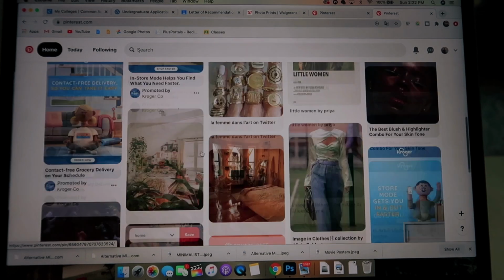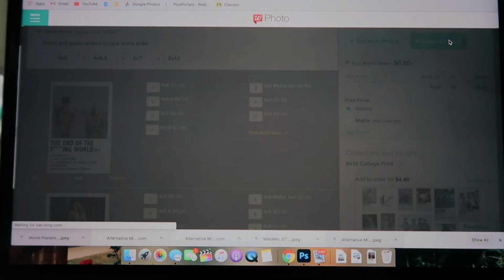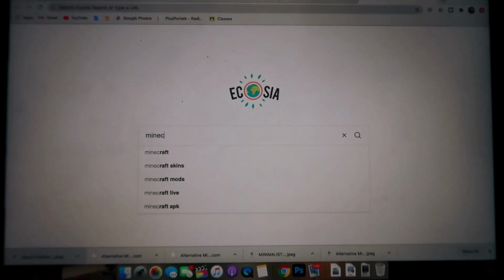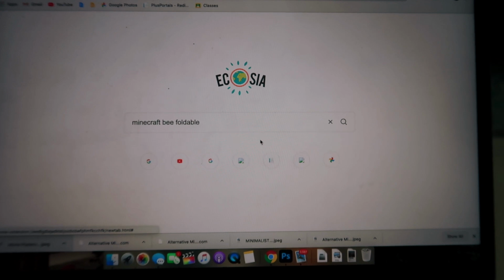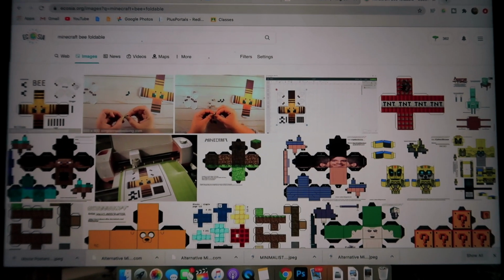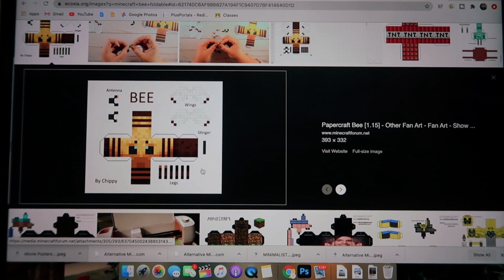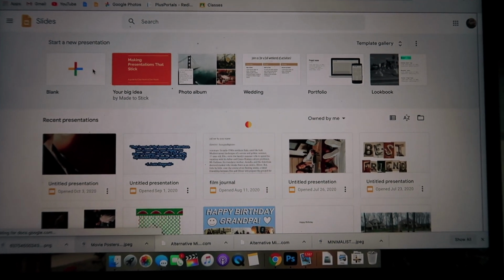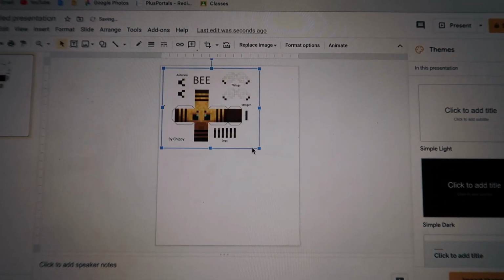HOW I MADE MINECRAFT BEES AND FILM POLARIODS | MORE DIY ROOM DECOR | TIK TOK INSPIRED ROOM DECOR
hey guys whats crackin welcome back! I'm making more room decor. shocker. Hope you enjoy! :)
also, huge thank you to ukuhaileyy on tik tok for the minecraft bee idea! its so cute!!

faq's  (I know, so conceited ahhh)
GEAR:
canon T5i
bestshoot unidirectional condenser microphone

-maddie